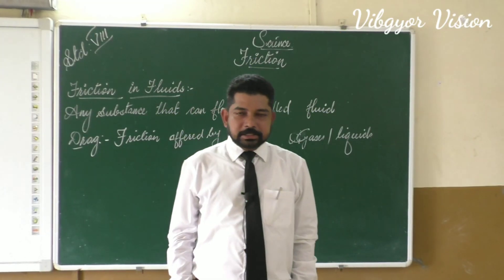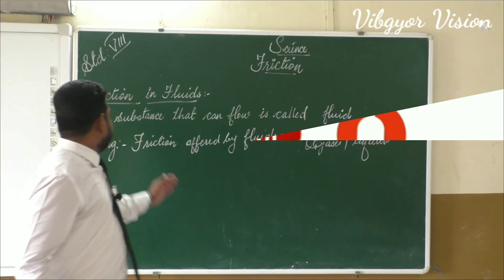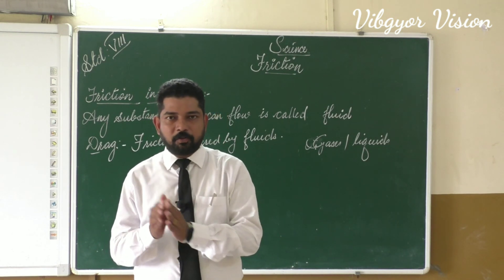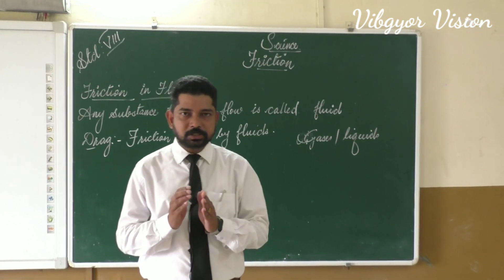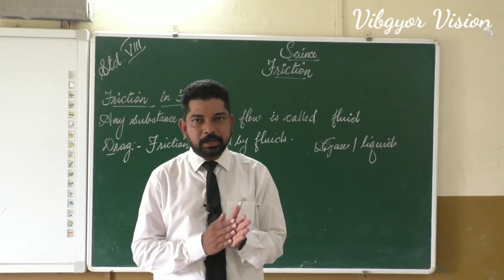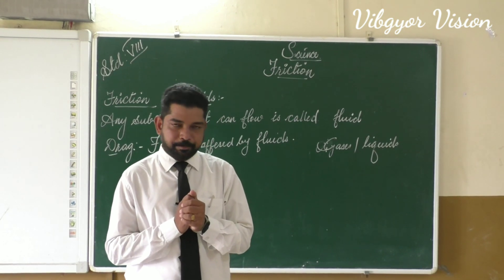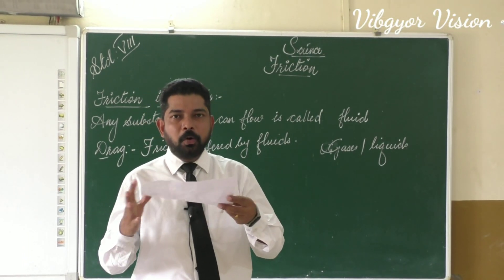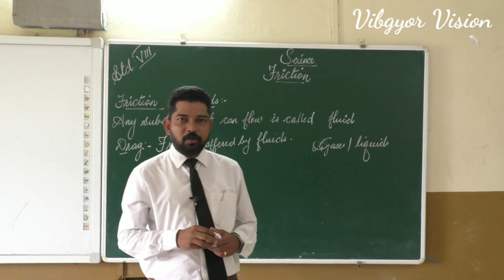Friction || NCERT || CLASS 8|| Lesson 12|| Part 5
Friction is one of the most important topics in Physics.This video describes the basics of friction.It explains advantages and disadvantages of friction.This video will definitely help you to understand friction.

intromaker app